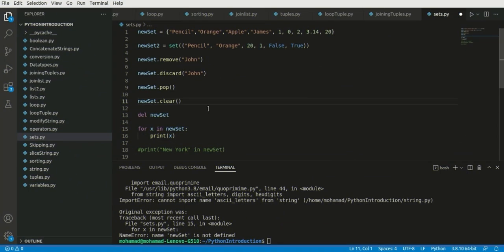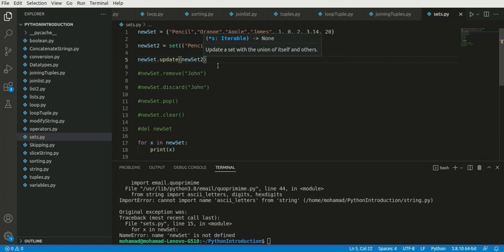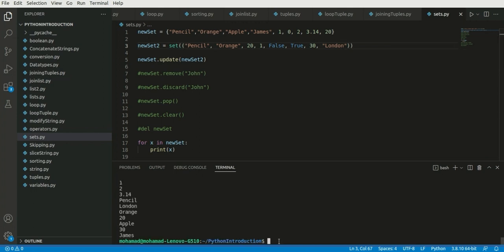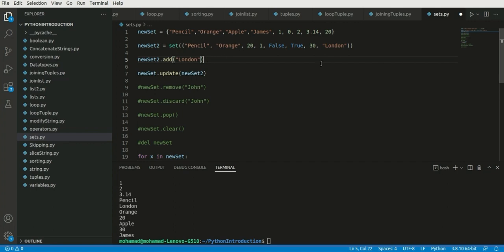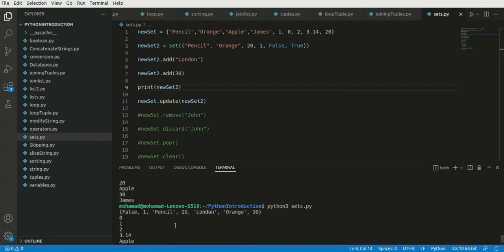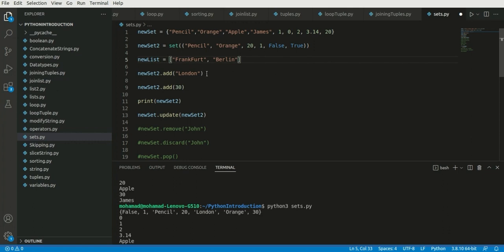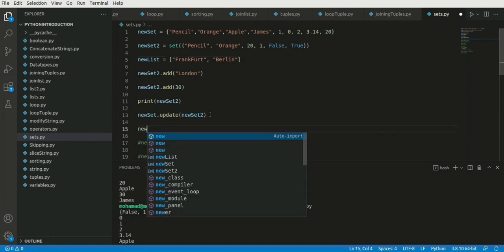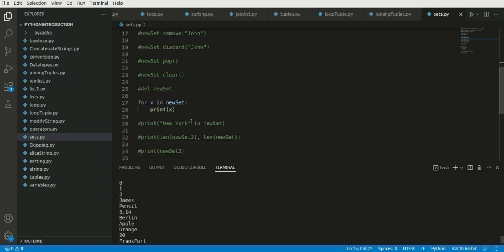#32 Sets in Python - Part 3 (Python Tutorials)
Sets in Python (Part 2)

In this part of our python tutorials series, you will learn about the sets in python. We use sets to store multiple items in a single variable. Set is one of the 4 types of collections in python that are used to store different variables. A set is a collection  which is unordered, unchangeable, and unindexed.